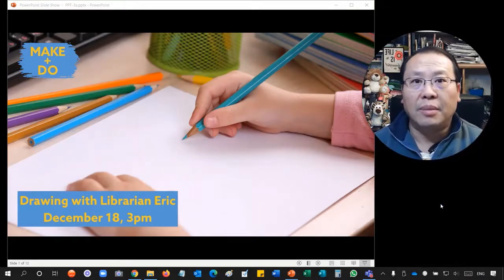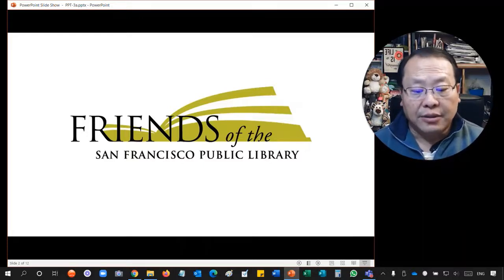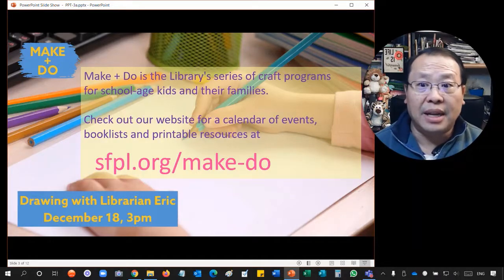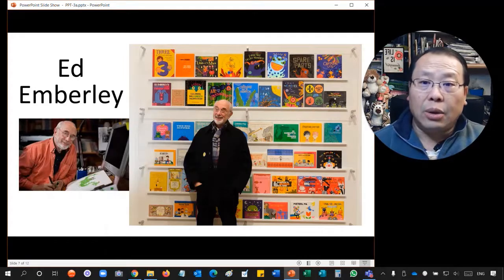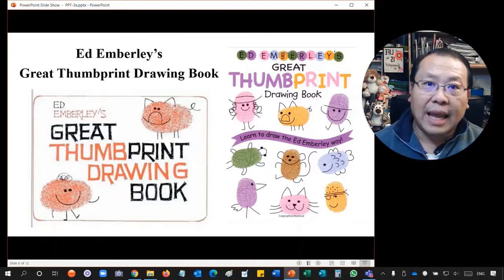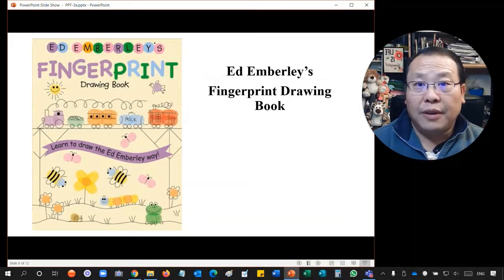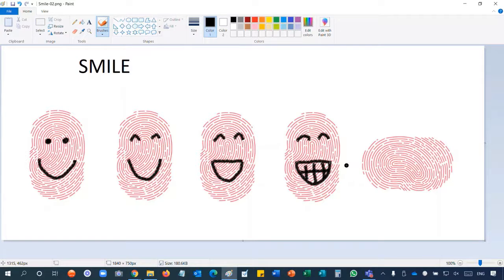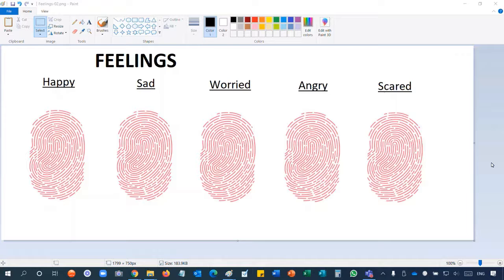Draw with Librarian Eric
Express your creativity by drawing simple pictures together with Librarian Eric! Inspired by beloved children's book author, illustrator and author, Ed Emberley, Librarian Eric guides viewers using Microsoft Paint to make simple and fun drawings. Viewers do not need to draw digitally. Paper and drawing tools (crayons, markers, colored pencils, etc.) are all you need. For kids and their families.